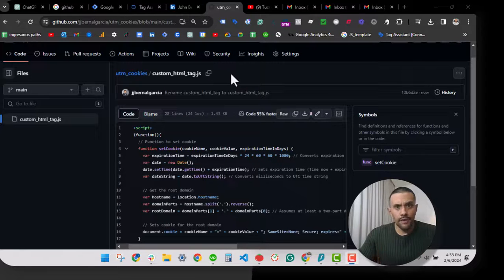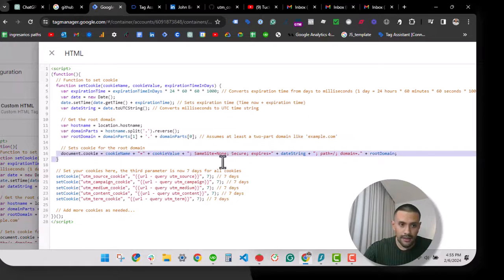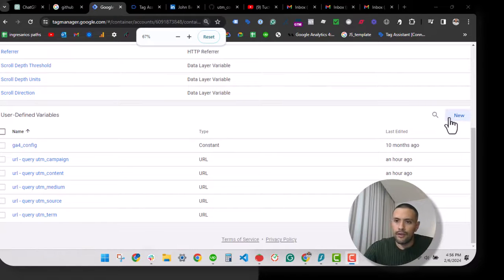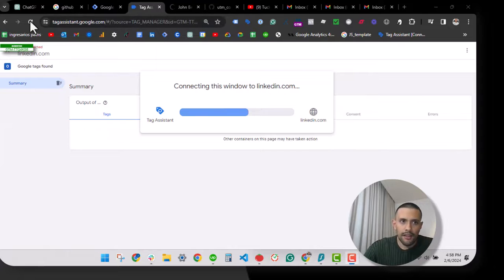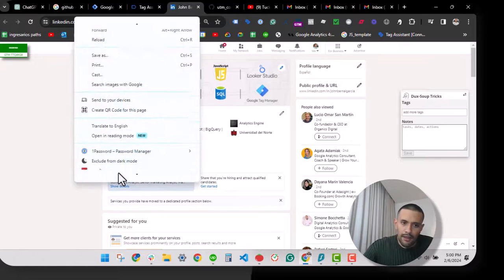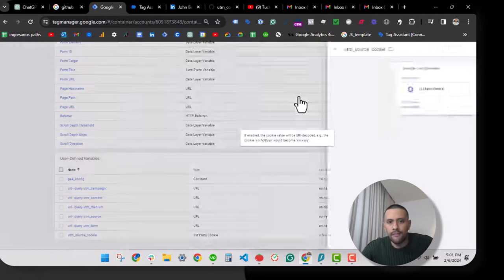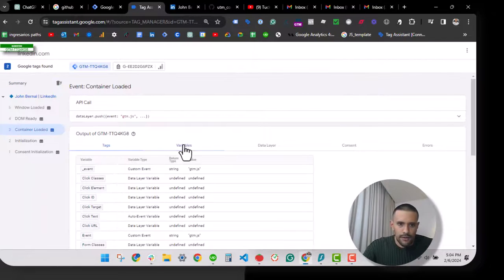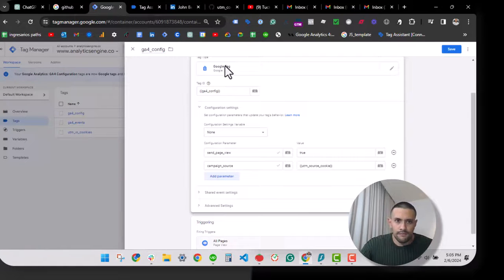Store UTM parameters in first-party cookies with GTM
Store UTM parameters in cookies with Google Tag Manager. Use cases:

1. Send UTM parameters to your CRM
2. Force UTM parameters to GA to mitigate redirects that rewrite the session UTMs

Do you have any other use cases you think of?